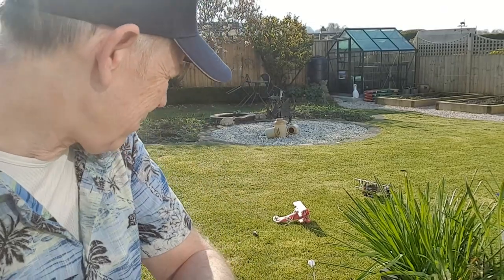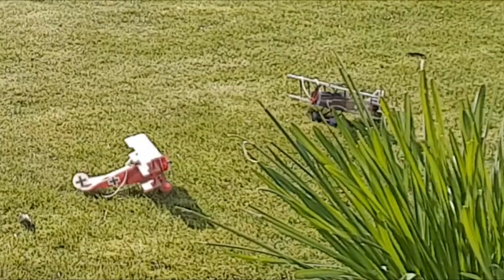Microaces Garden Combat Movie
So when you can't fly in public you fly in private. Here's my Microaces Garden Combat Movie, although the planes are radio control you'll notice 'strings' attached, just ignore them and marvel at the skill of the aces of the First World War aerial dogfights. Link to the 'Making of the Movie